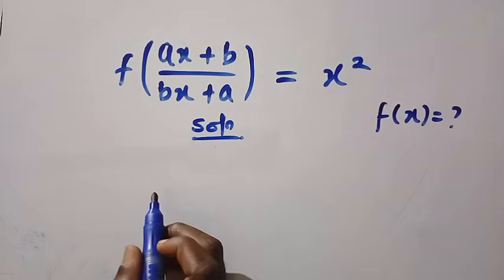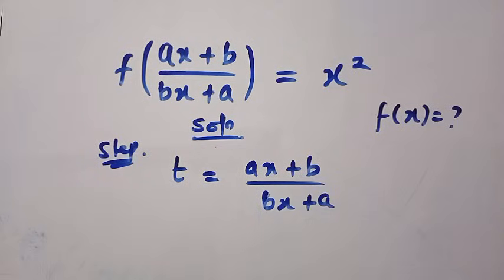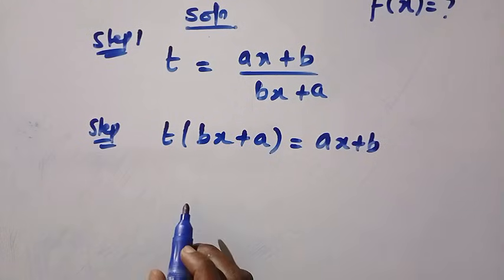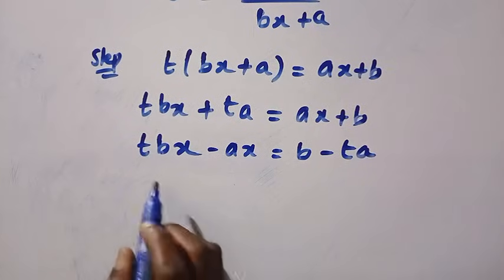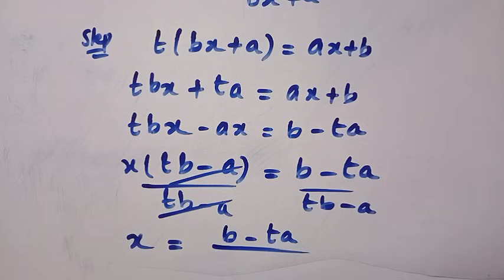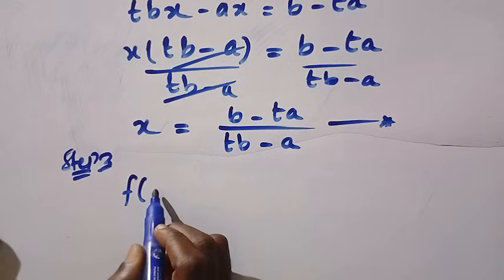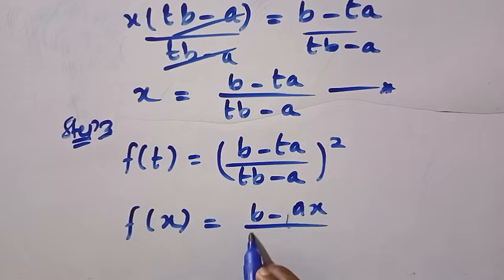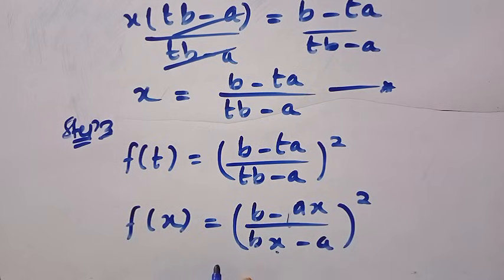Functional Equation Question That Stumps Students